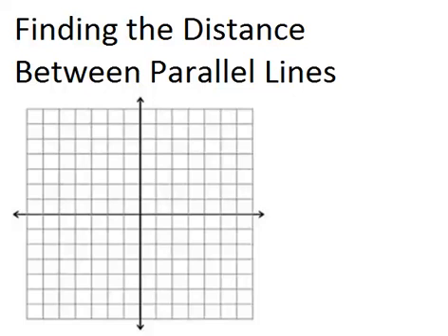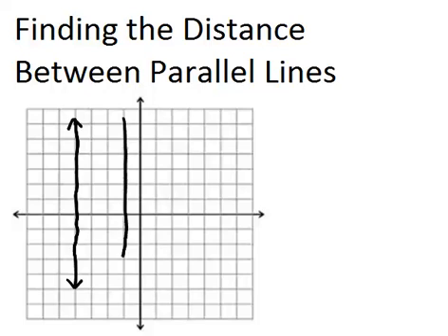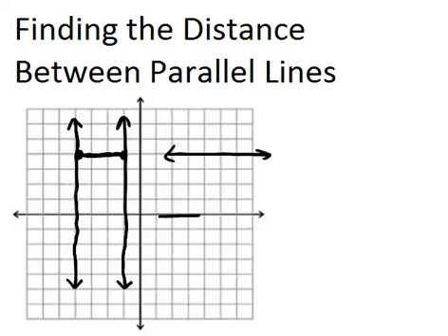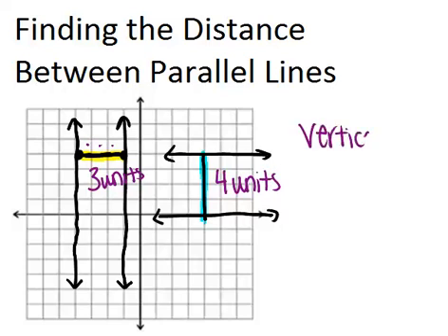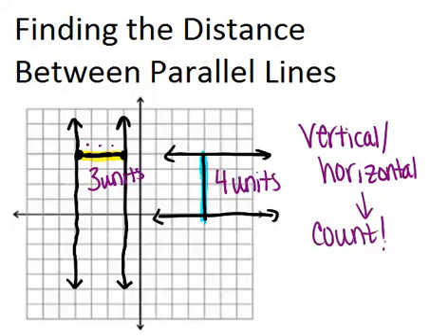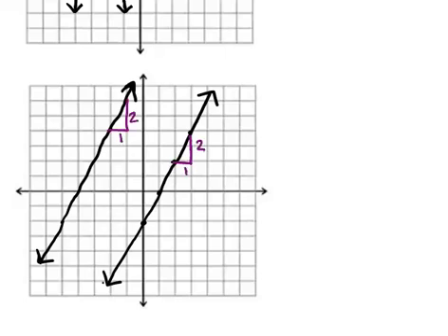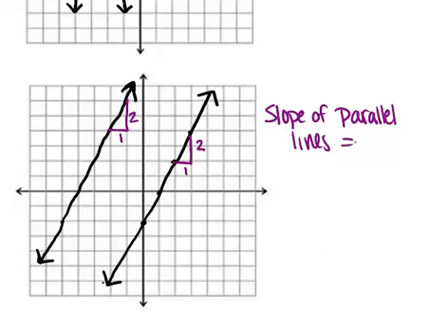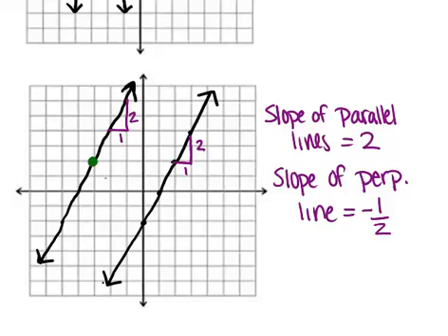Distance Between Parallel Lines: Lesson (Geometry Concepts)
Here you'll learn that the shortest distance between two parallel lines is the length of a perpendicular line between them.

This video gives more detail about the mathematical principles presented in Distance Between Parallel Lines.